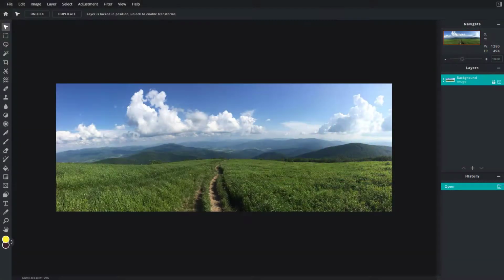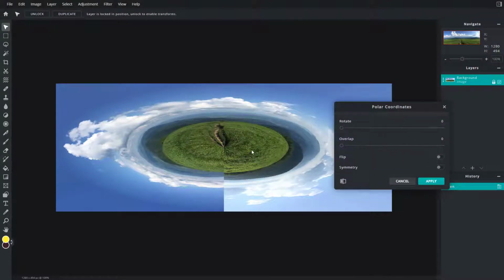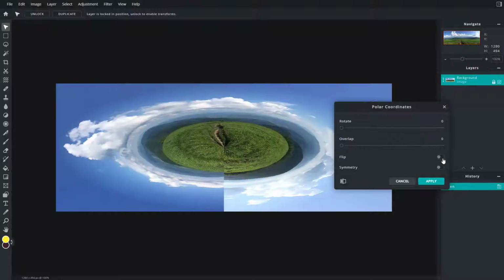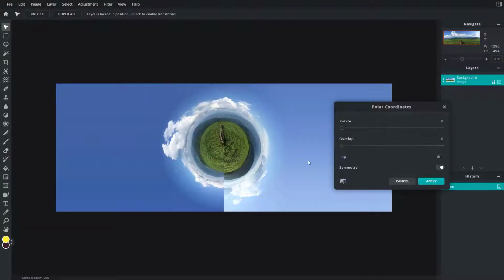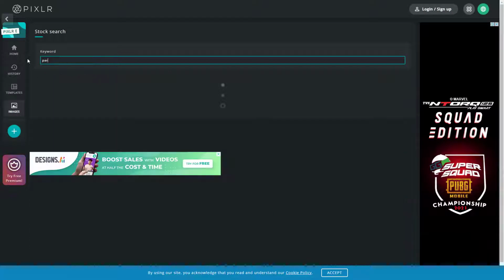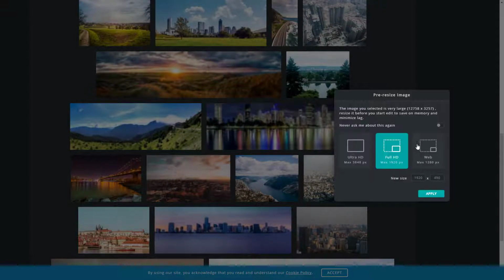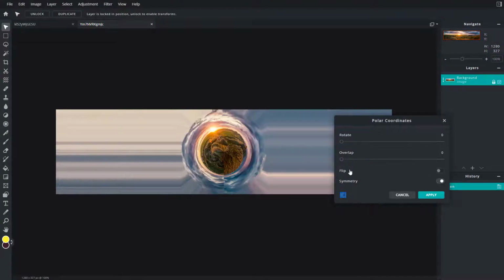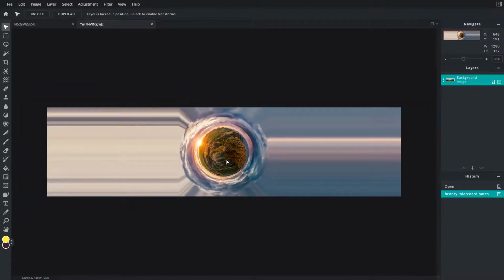Pixlr E Tutorial - Lesson 97 - Polar Coordinates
In this tutorial, we will be discussing about Polar Coordinates in Pixlr E

Learn the basics of using PIxlr E including how to use edit, manipulate and apply different effects on images.